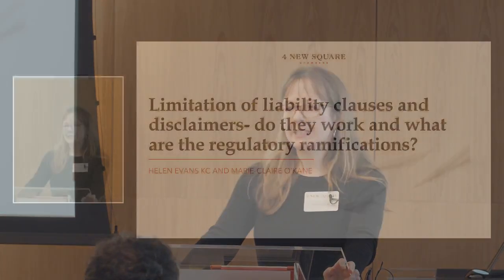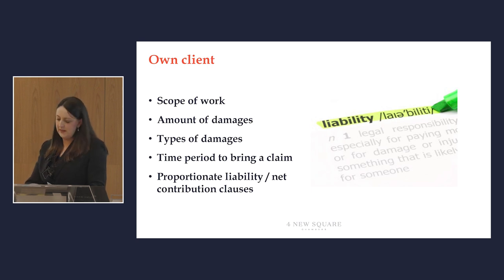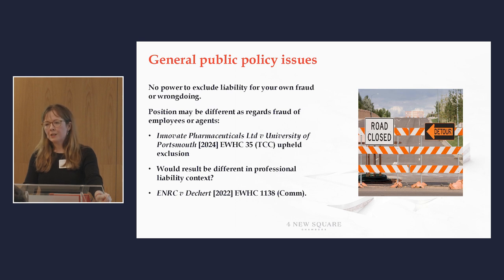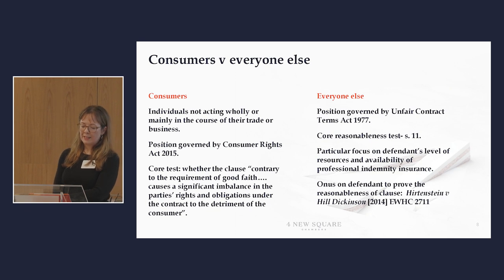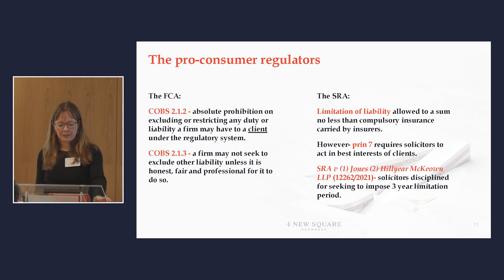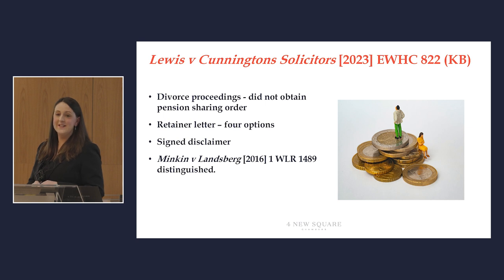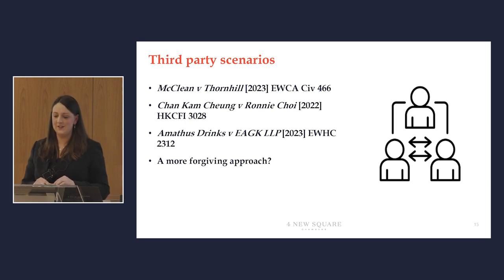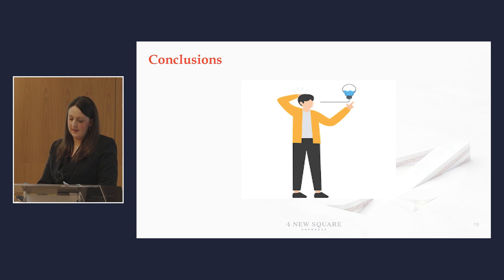Limitations of Liability and Disclaimers - Helen Evans KC and Marie-Claire O'Kane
Helen and Marie-Claire explore the range of different tactics used by professionals try to limit or exclude their liability, identifying where they run into difficulty and which methods are most likely to work. They consider the attitude not only of the courts but also of the regulators, and identify how various clauses have fared in recent litigation. They unpack the court’s attitude to limiting the scope of a retainer and sending a disclaimer to a client part way through a dispute in Lewis v Cunningtons, as well as explaining the recent refusal to strike out a claim against auditors despite the presence of a Bannerman disclaimer in Amathus Drinks v EAGK. The talk is aimed at anyone advising on whether limitations of liability or disclaimers are likely to work, and acts as both a refresher on the core principles and a legal update.